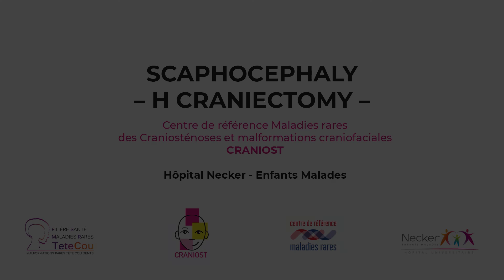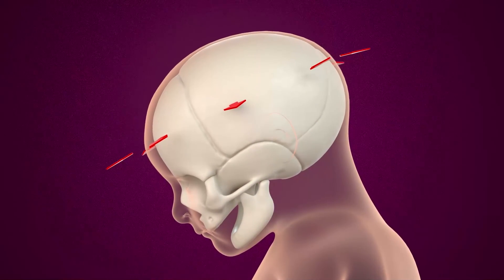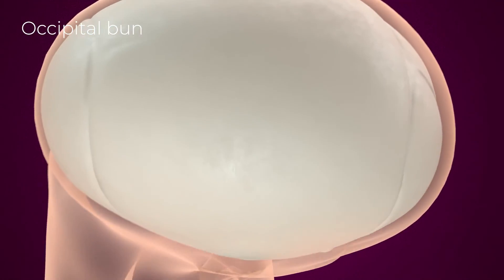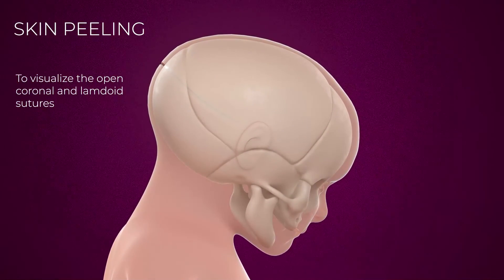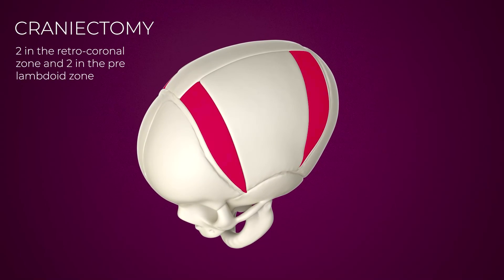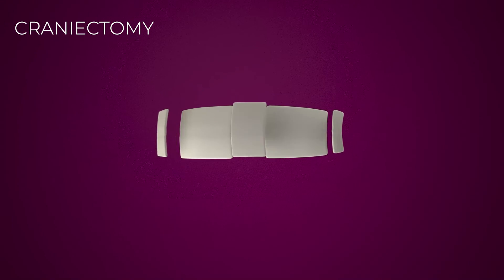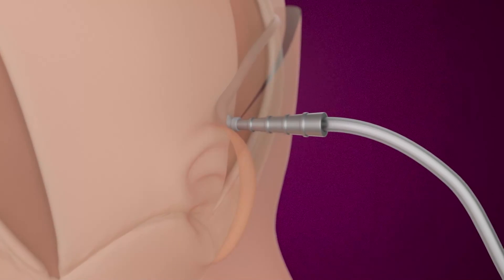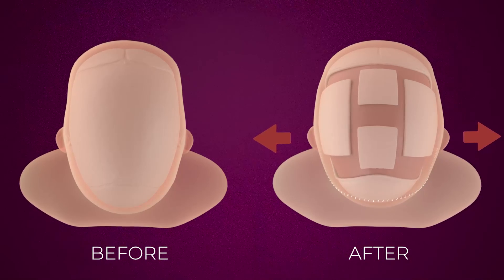Scaphocephaly-H craniectomy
This educational film explains the different steps of neurosurgery: the H craniectomy performed on children with scaphocephaly. This video is presented by the CRANIOST Reference Center at the Necker - Enfants malades hospital, in Paris (France).